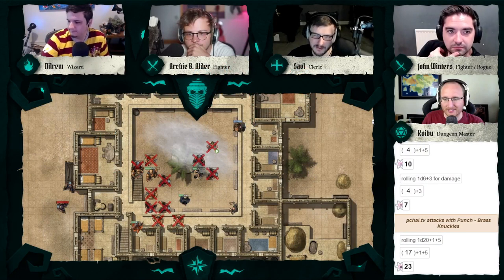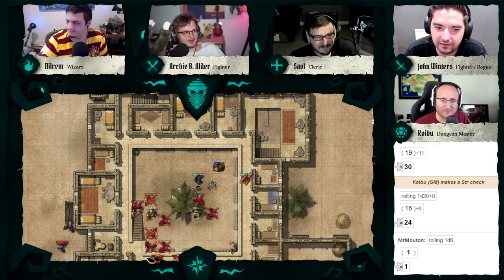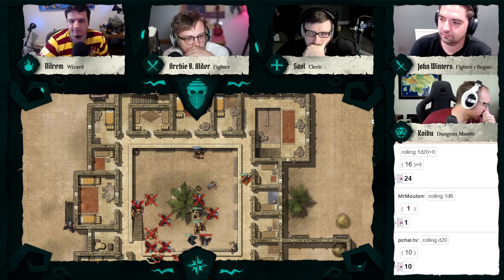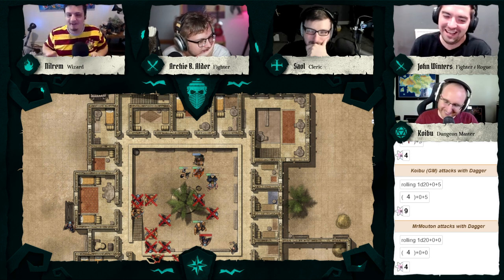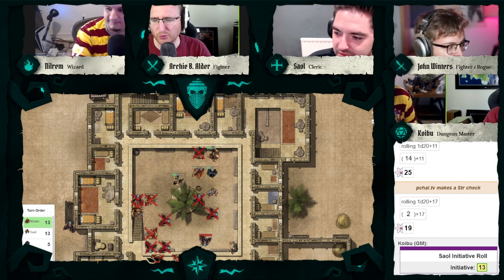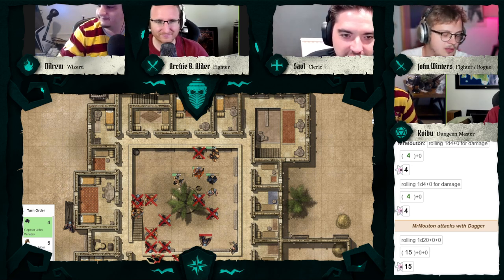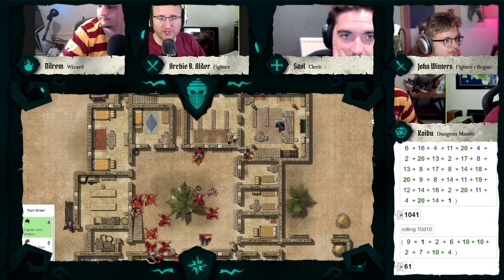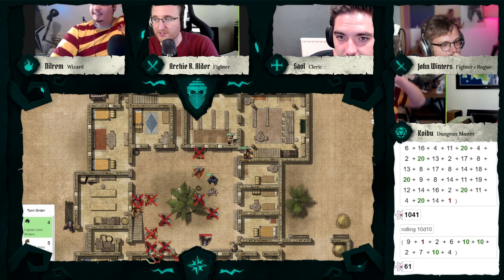Tides of Death 11.3: Check Mate III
DM: Neal Gallery 'Koibu' Pass Erickson
Players: Nick, PotatoMcWhiskey, MrMouton & PokemonChallenges
Producers: Connar Krob, JacobH
Editor: Ignorance